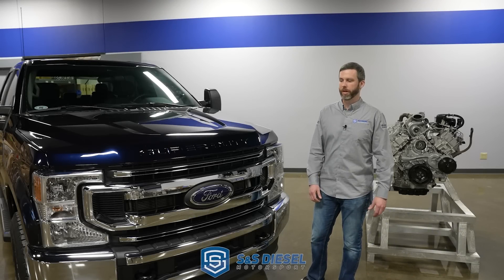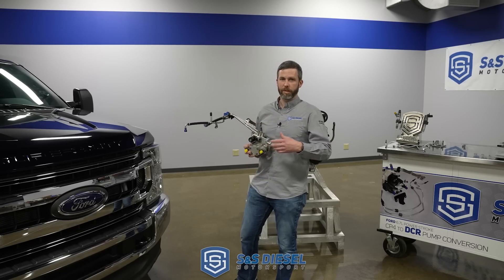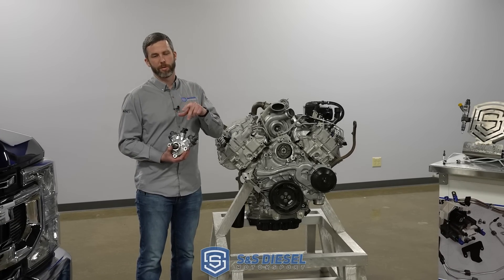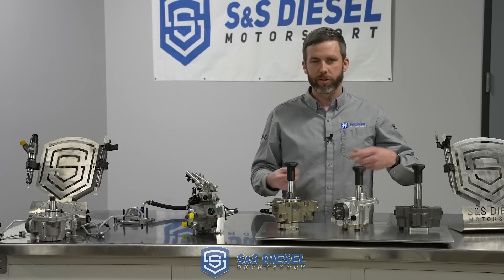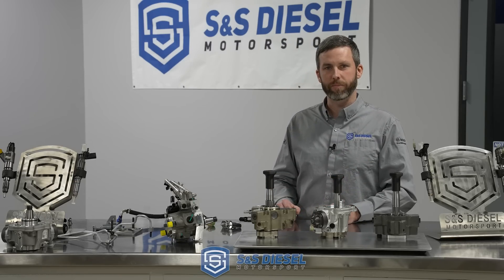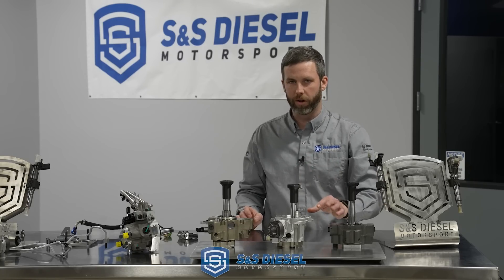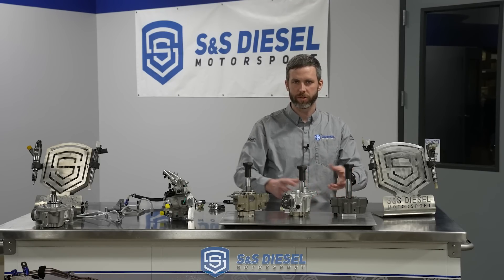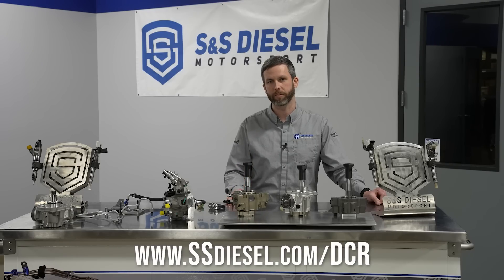The Long-Awaited Ford CP4 Solution - S&S Ford 6.7L CP4 to DCR Conversion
S&S Diesel Motorsport™, the common rail diesel injection experts, teamed up with PurePower Technologies, Inc.®, the aftermarket division of longstanding fuel system manufacturer, Stanadyne®, to do the impossible. Collectively, they solved the widely-known CP4 high-pressure fuel pump problem plaguing Ford Super Duty trucks using the 6.7L Power Stroke diesel engine.

The joint S&S Diesel Motorsport and PurePower engineering team has changed the game by developing a more durable plug-and-play-replacement for the CP4 with OE fit and function.

to get on the release notification list.